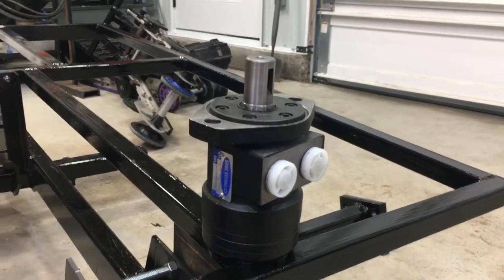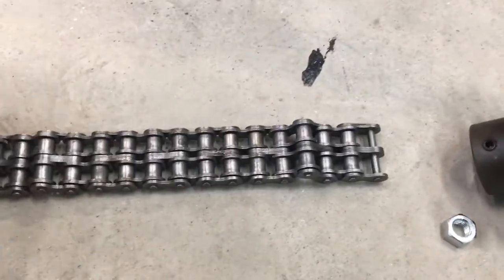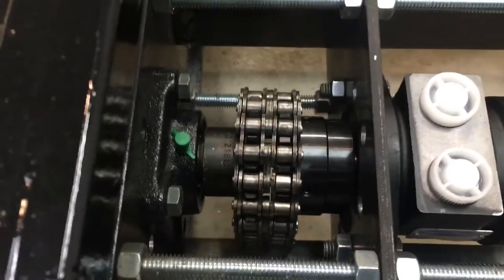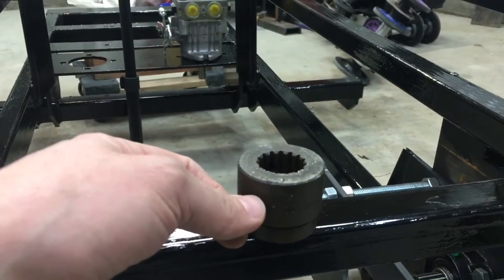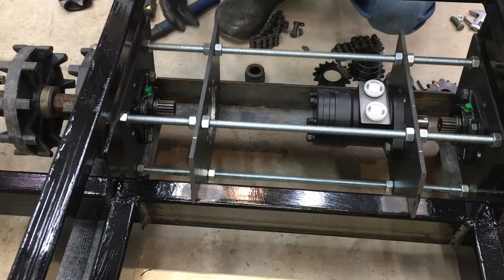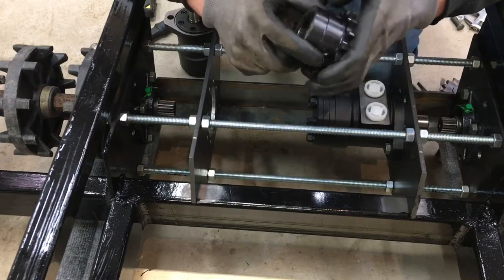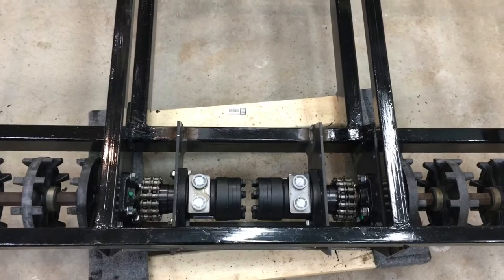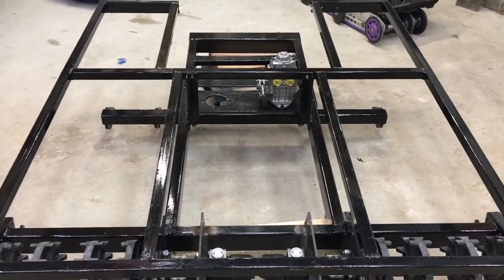Mini Snow Cat pt17 - Final driveline assembly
Aligning and installing the final driveline including the hydraulic motors.